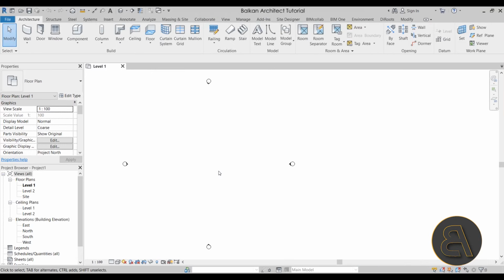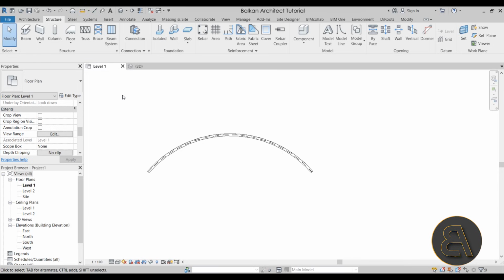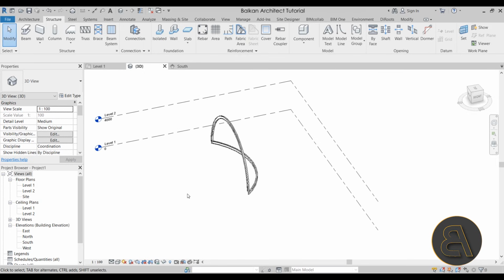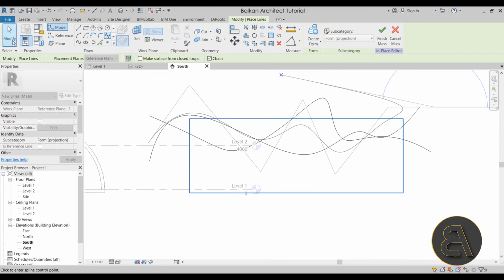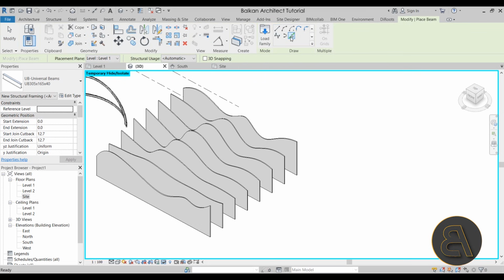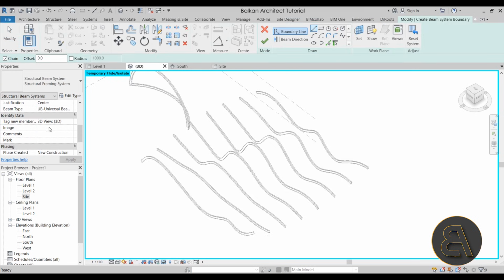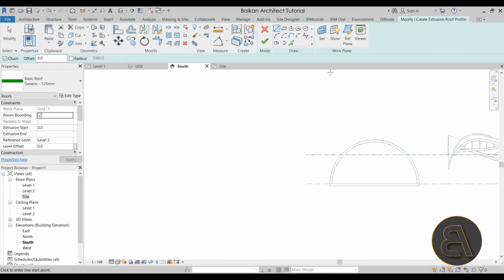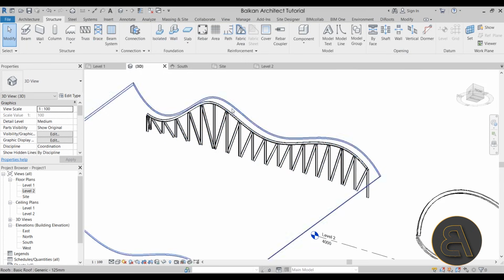Curved Beams in Revit Tutorial